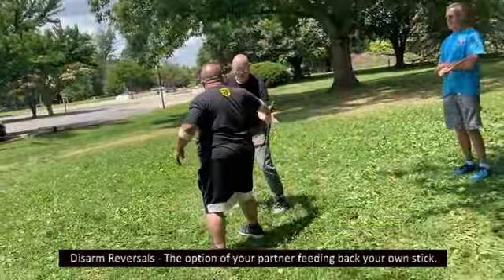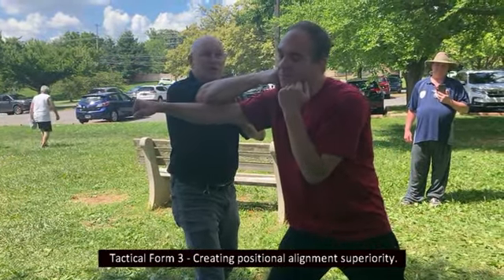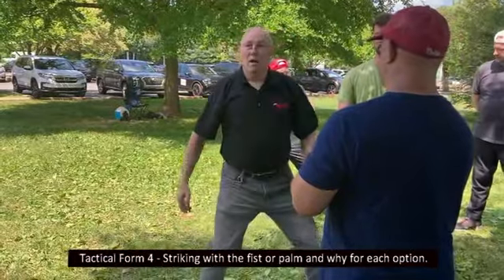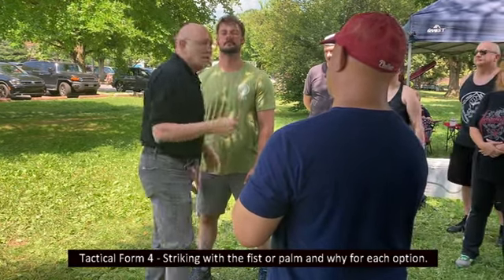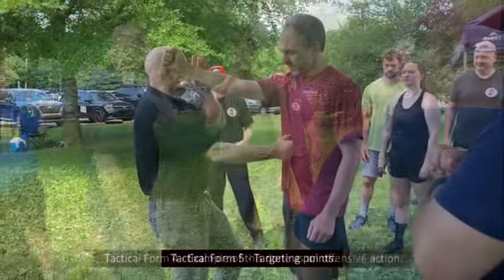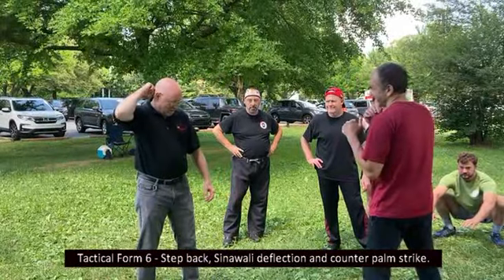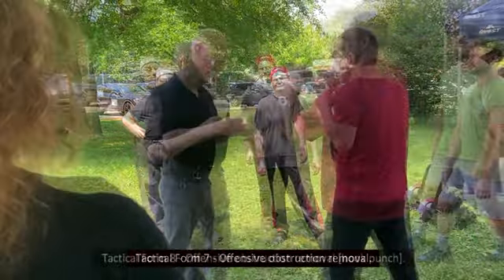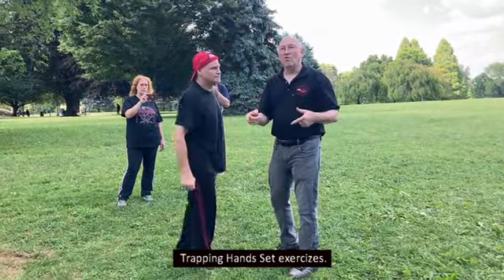Prof. Dan Anderson at the Remy Presas Black Belt Hall of Fame Training Camp 2022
Here is a compilation of video briefs of a couple of classes I taught at the Remy Presas Black Belt Hall of Fame training camp this last weekend in Philadelphia.
I was presented my Datu of the Foundation certificate at this camp.